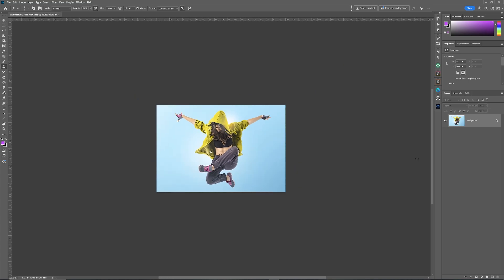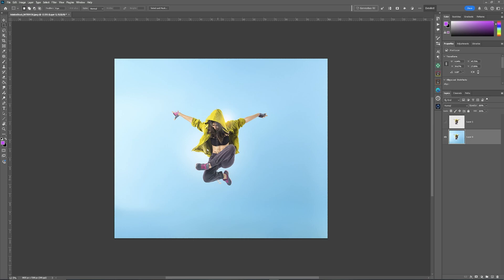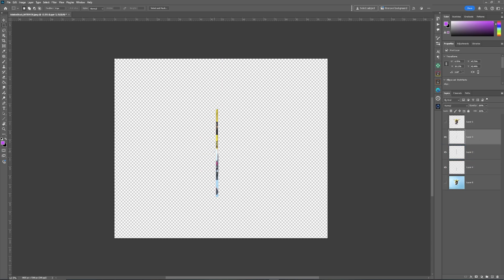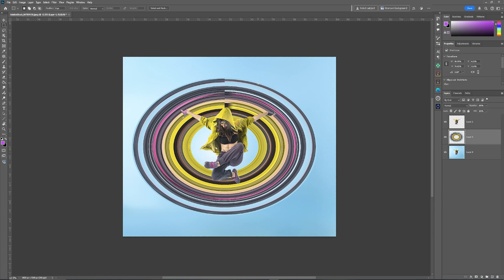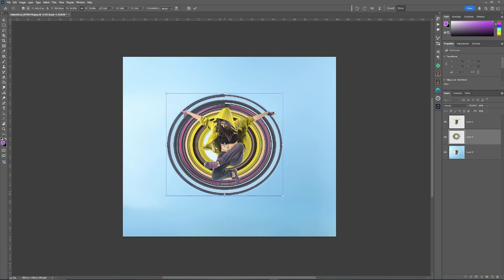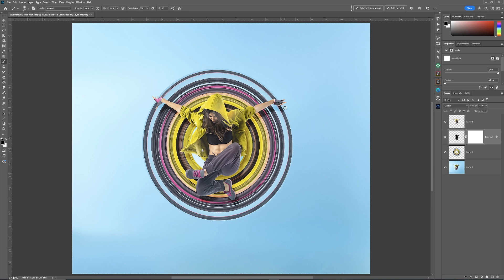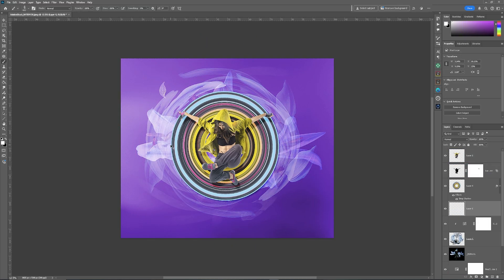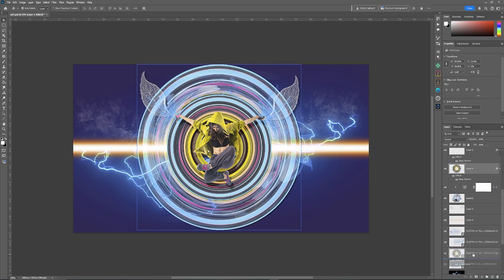Get Creative With Circular Pixel Stretching In Photoshop!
In this week's video, we take a look at creating the Cicular Pixel Stretch Effect in Photoshop.